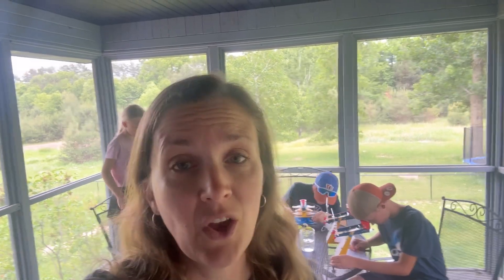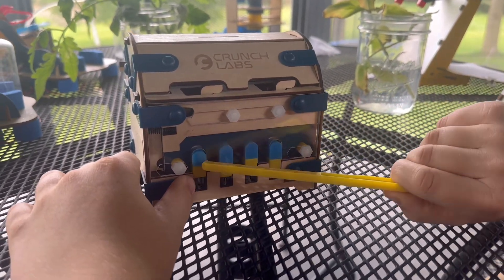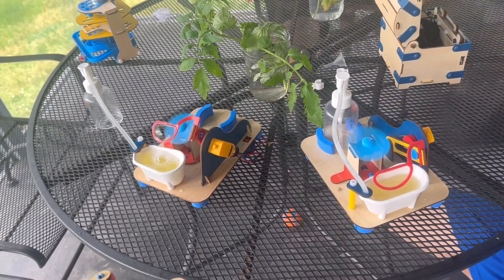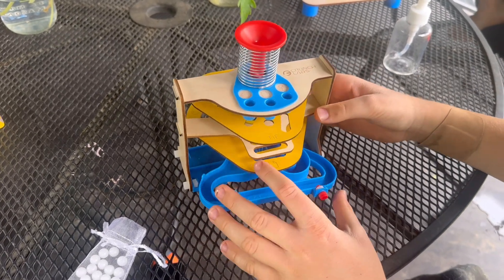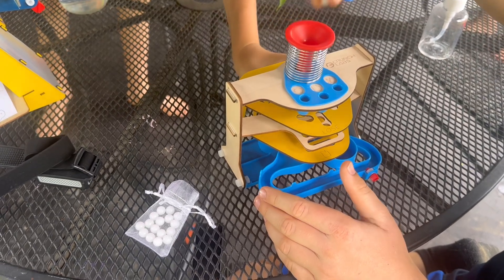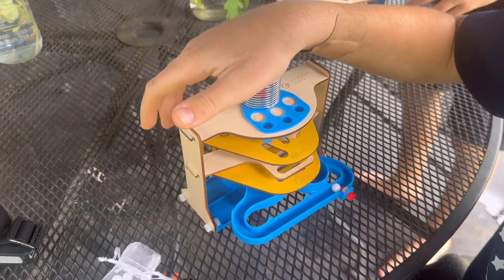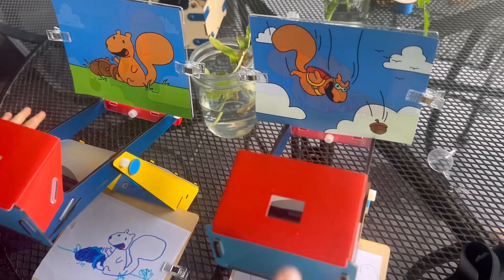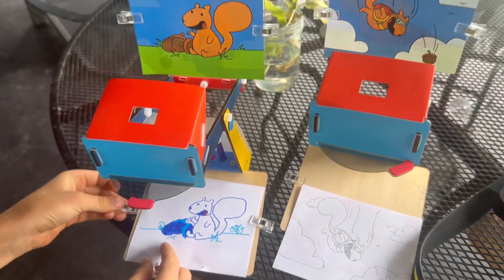Check out FOUR boxes of @CrunchLabs year three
CAMP CRUNCH LABS!! Want to get all of year one in one summer? (weekly) Start here!

This monthly build box for kiddos is put together by Mark Rober and his Crunch Labs team. Each build includes a 20-minute (or so) video from Mark explaining the concept they are working with in the build for that month. He shows it on a small and big scale before they build a project with it.

If you want to learn other awesome ways to teach your children, here's a link to Laura's Amazon store, which has some of our family's favorite products.